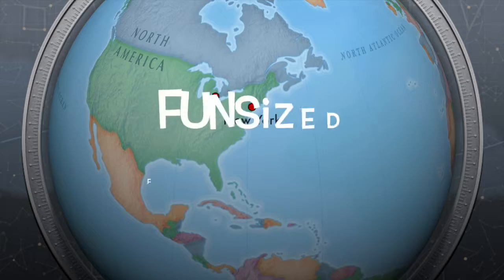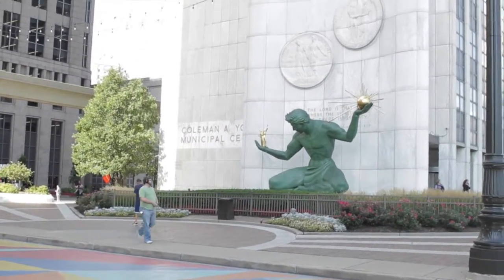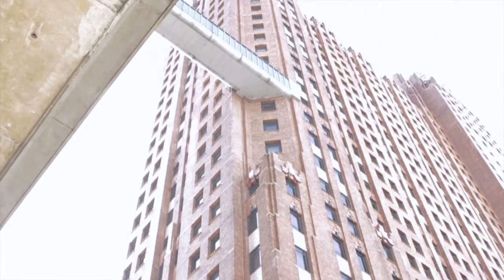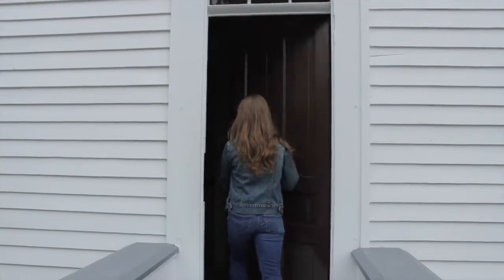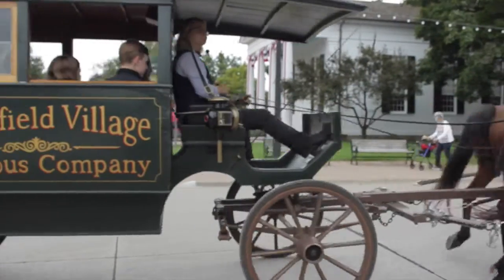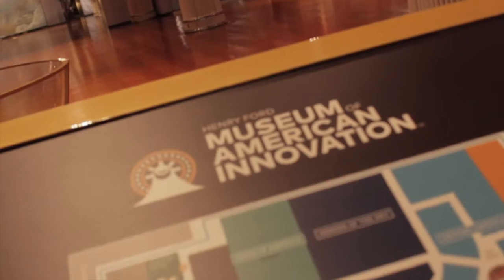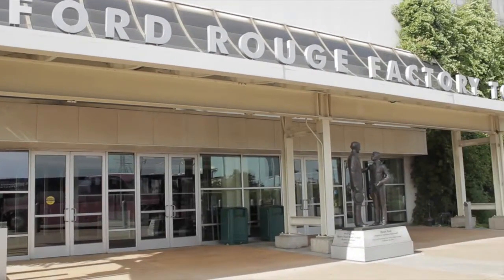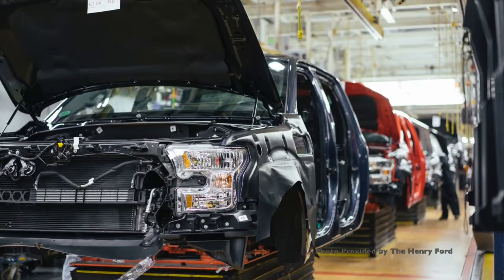MOTOR CITY : FunSized Frolicking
Come with me as I visit Detroit, Michigan!

Polo Shirt by: Joules

CAMERA I USE

CODES FOR DISCOUNTS:

★ 15% HANOGRAM CUSTOM PHONE CASE ALLYSONB
 ★ FREE LYFT RIDE: ALLYSON796477
 ★ FREE UBER RIDE:  ALLYSONB19
 ★ $100 Gift card when you switch to VERIZON FIOS: BERGE213VZ
★ $10 Credit for Ritual ALLYSON12375